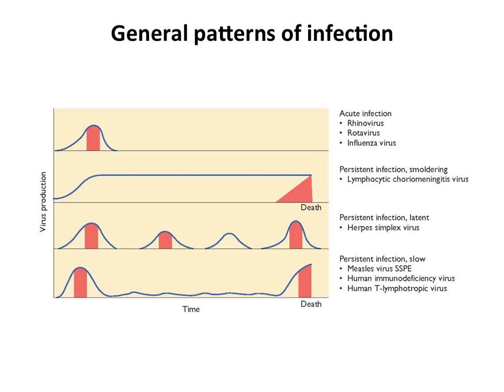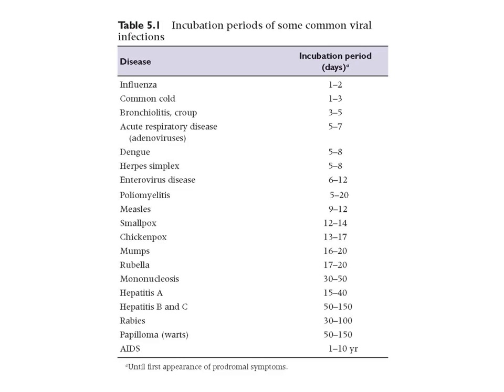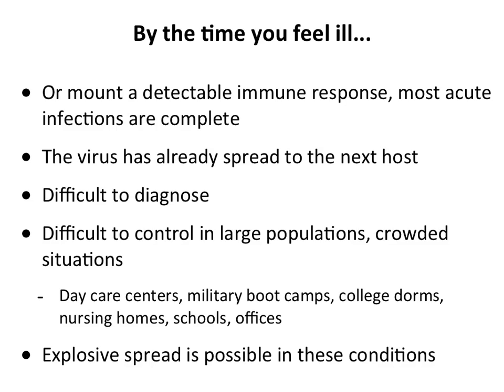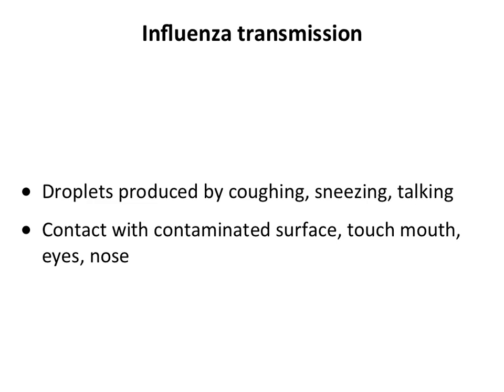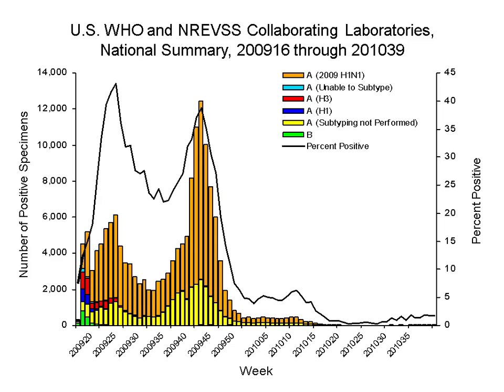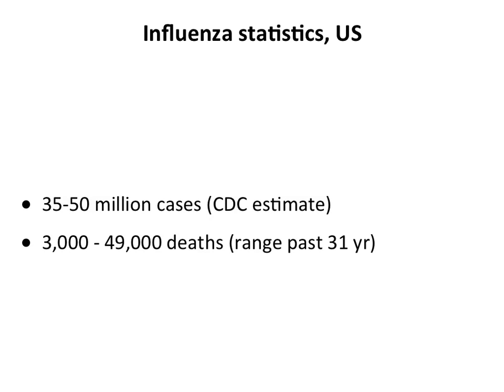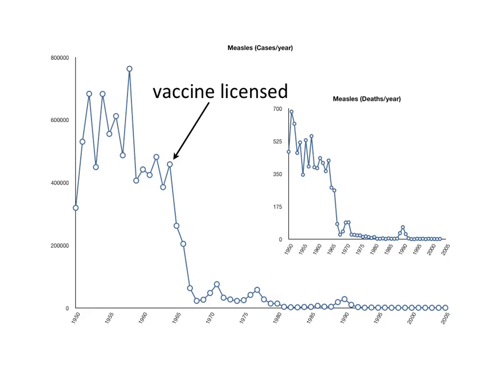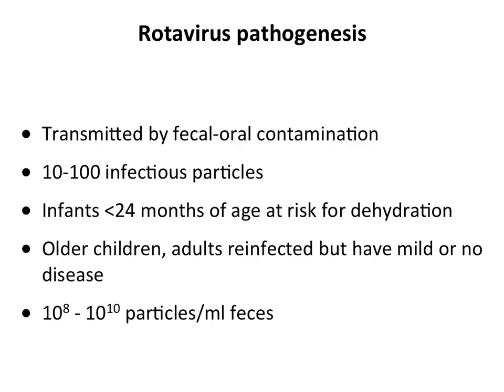Virology 2012 Lecture #17: Acute infections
Characteristics and examples of short-term, resolving viral infections.